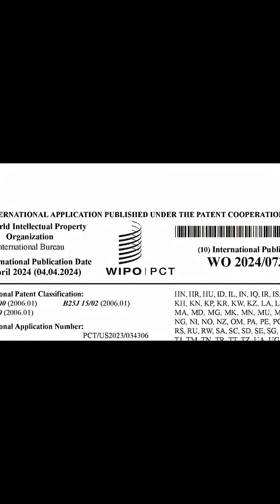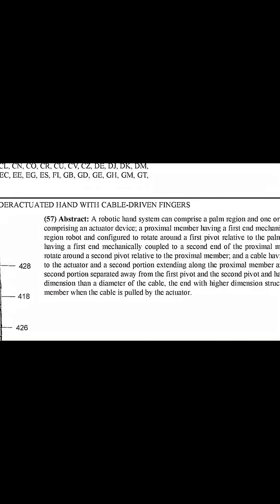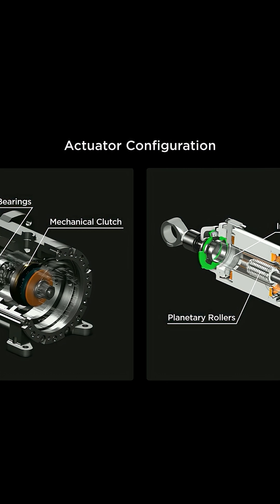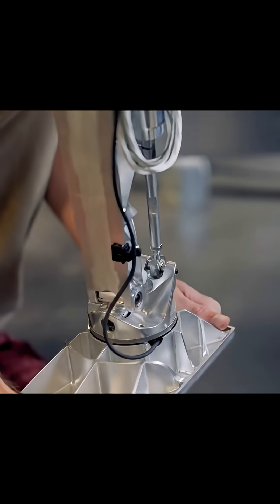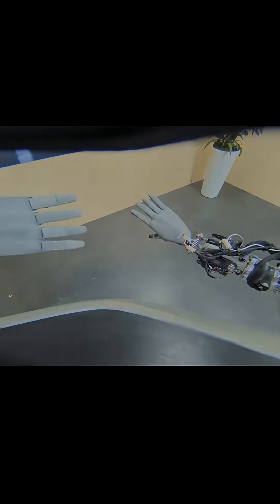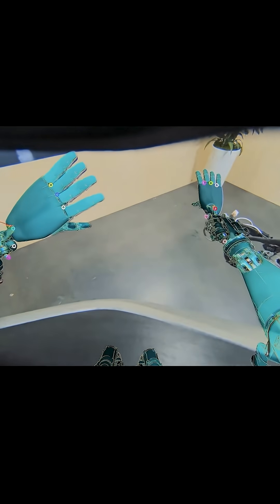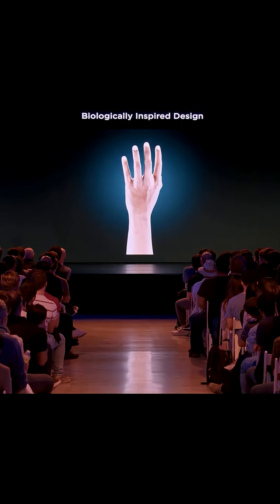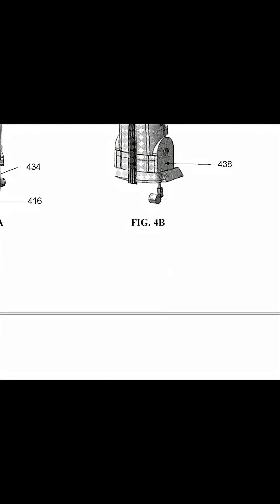Tesla Optimus - Hand Dexterity & Design Challenges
In this short we talk about Tesla Optimus's Hand Dexterity challenges, and how Tesla's Patent filing shows the mechanisms involved in solving them.